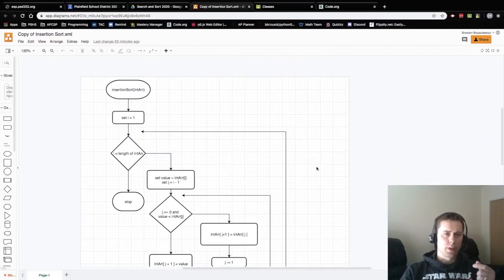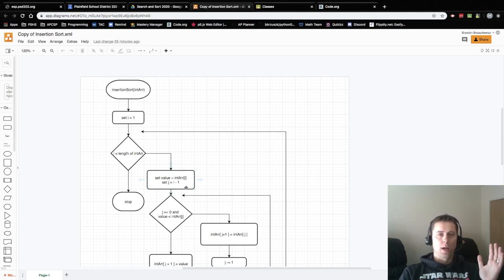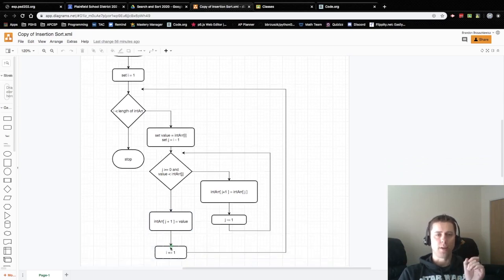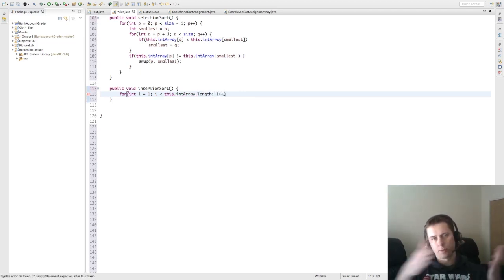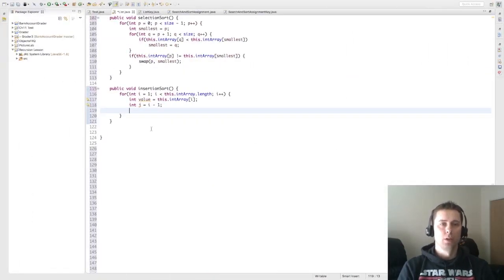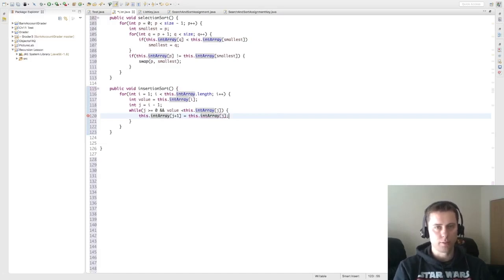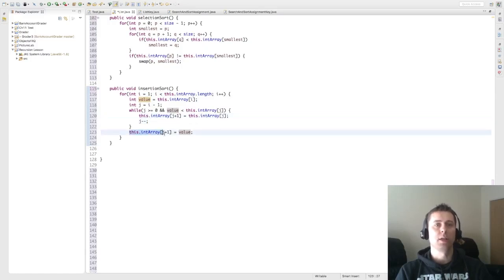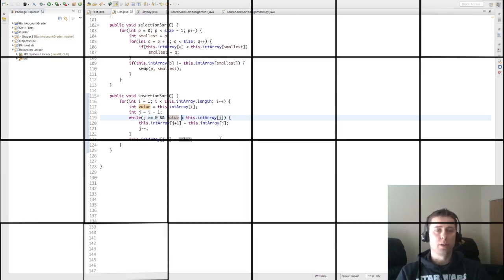APCS-A Insertion Sort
APCS A Insertion sort tutorial
Sorry about the lag in the video